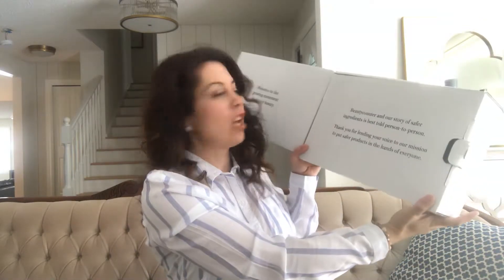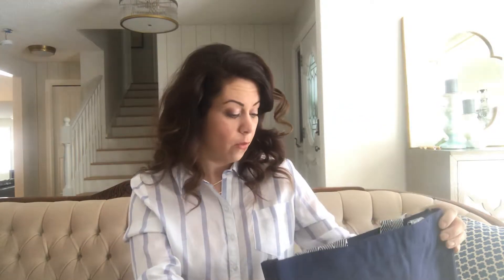Beautycounter “Bizinabox”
Thinking of getting started with Beautycounter? Here is what you can expect inside your new consultant kit. It is only $98.00 to get started.